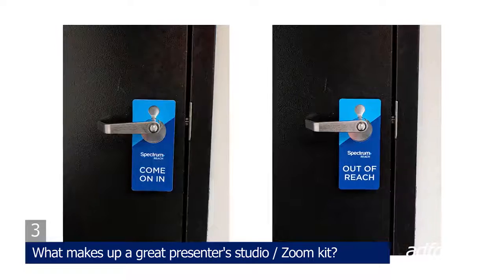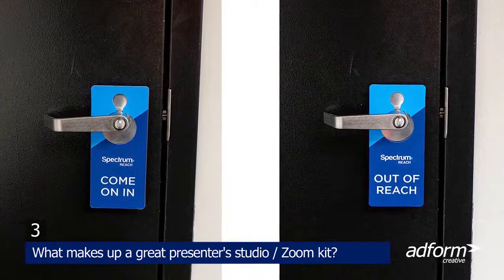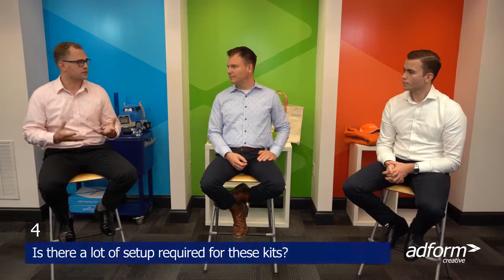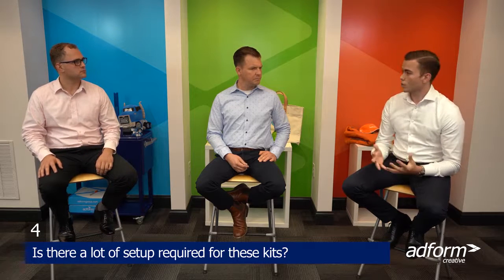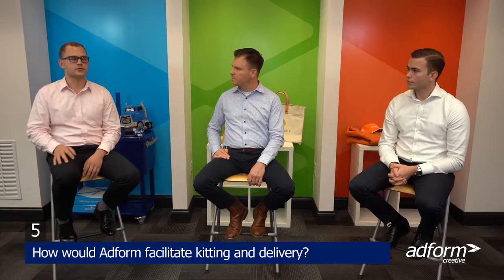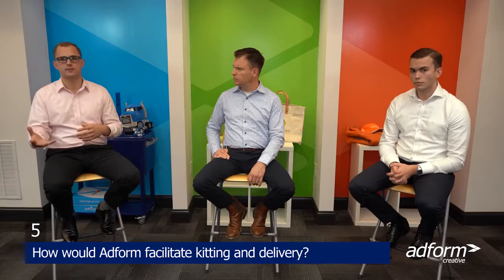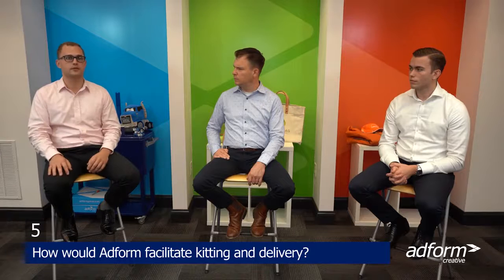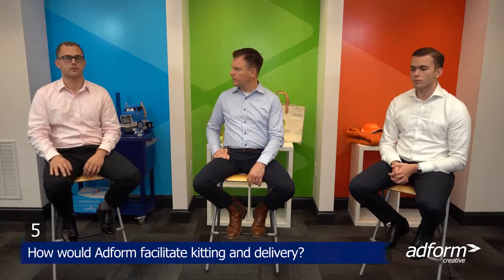Adform Discussions - Zoom Kits